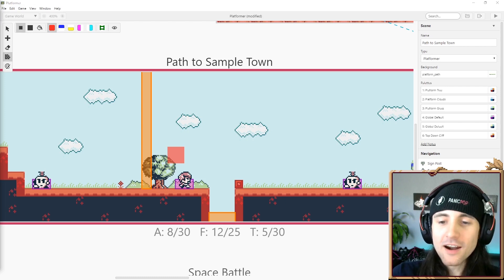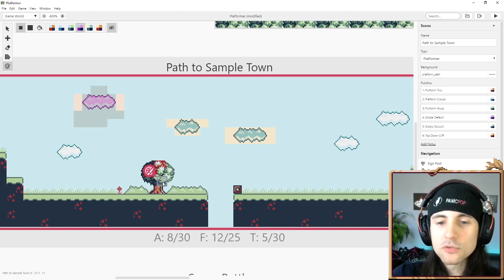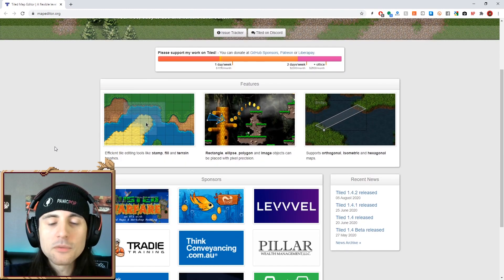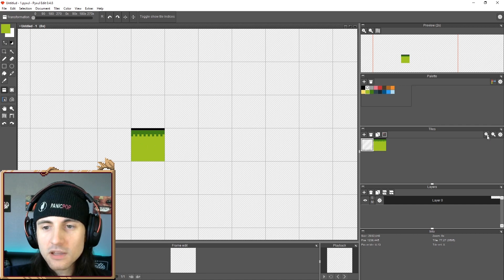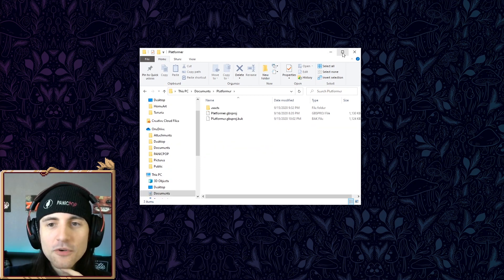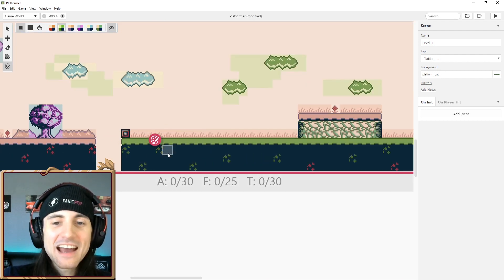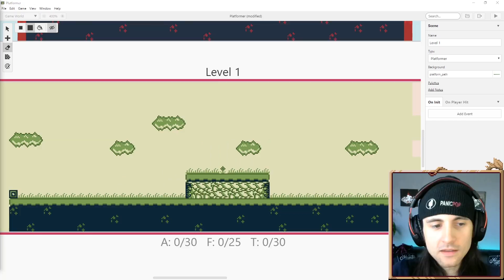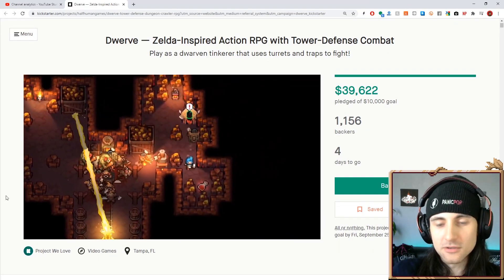GB Studio Platformer Tutorial (Part 2)